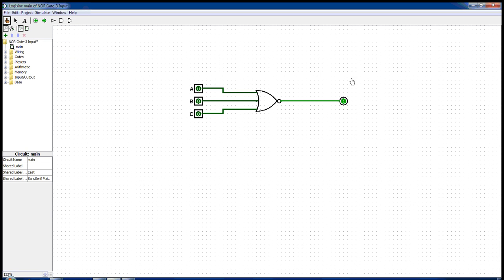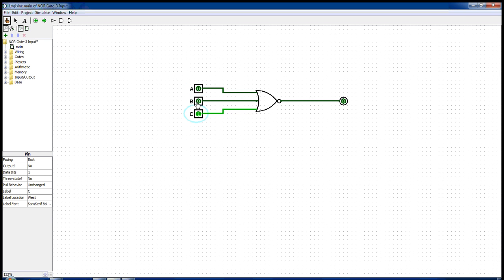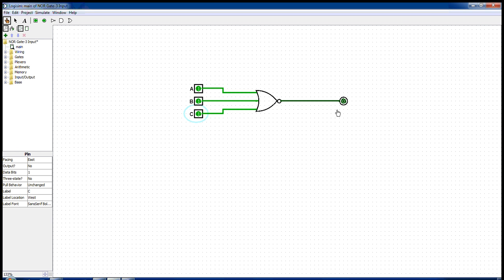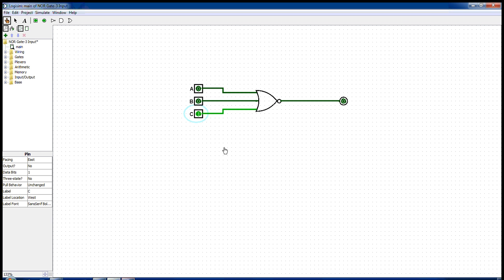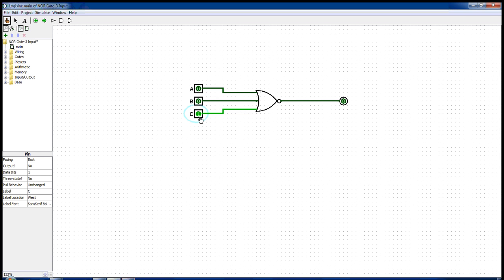3 Input NOR Gate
Digital Electronics-NOR Gate